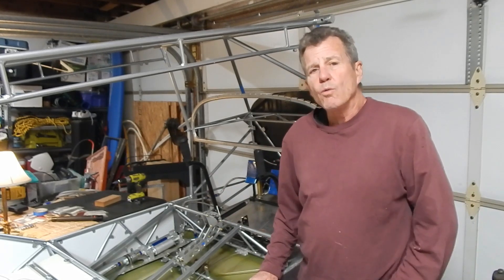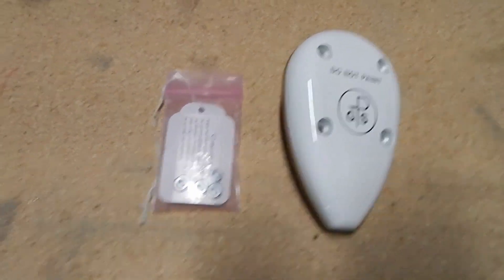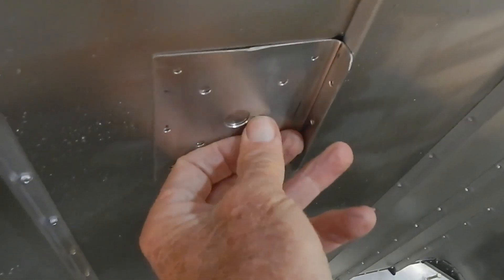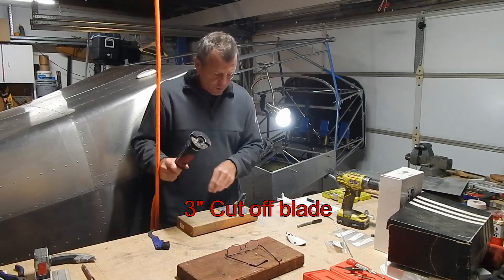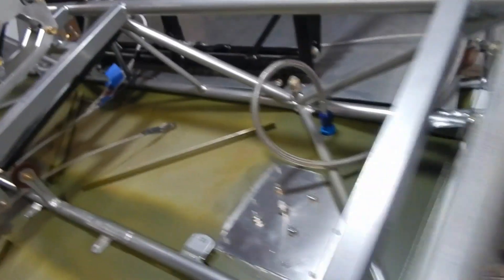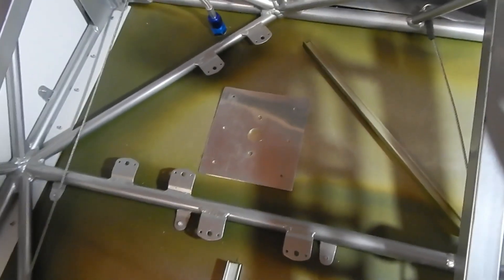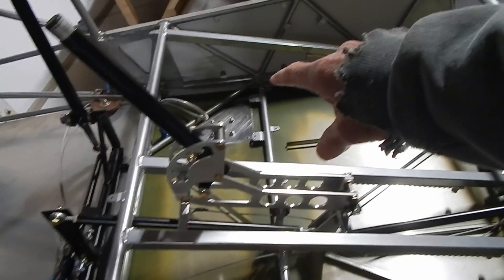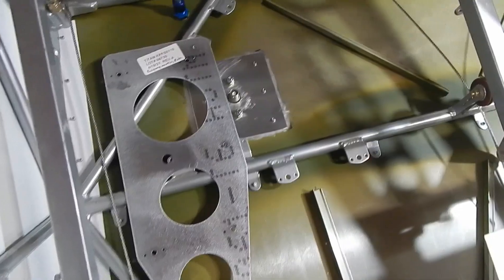Building a RANS S21Outbound plane - ep 21 - Antennas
ALERT:  BOTTOM ANTENNA PLACEMENT IS IN CONFLICT WITH BOTTOM FAIRING.  GO TO EPISODE 21B FOR UPDATE... I'm continuing the build of a RANS S21 plane.  In this episode I install 2 com antennas, a GPS antenna, and a transponder antenna.  I may have a placement issue, which I need to get resolved.